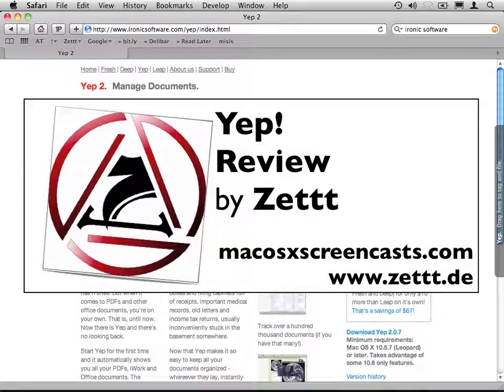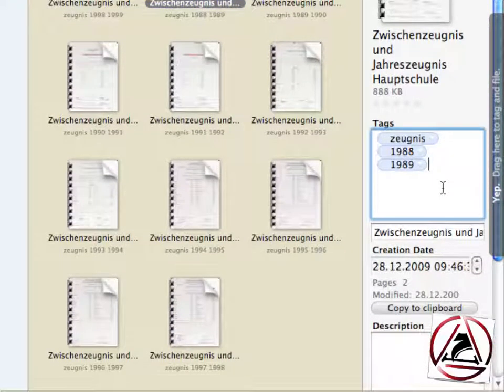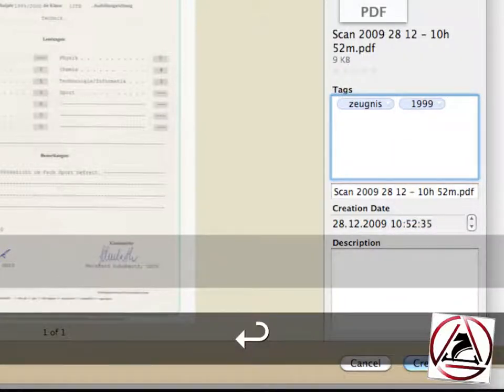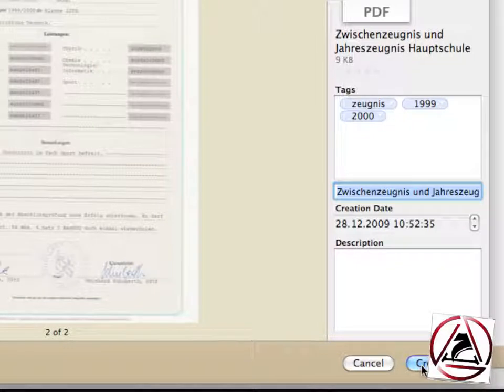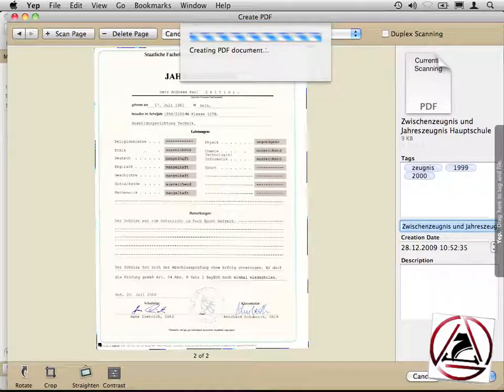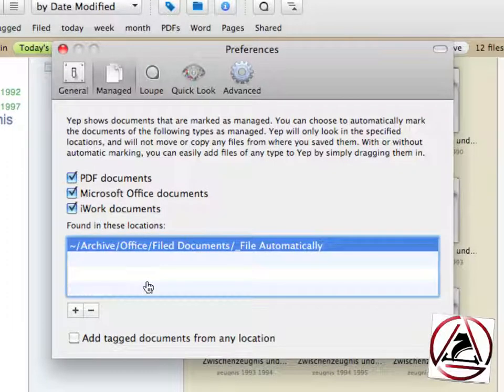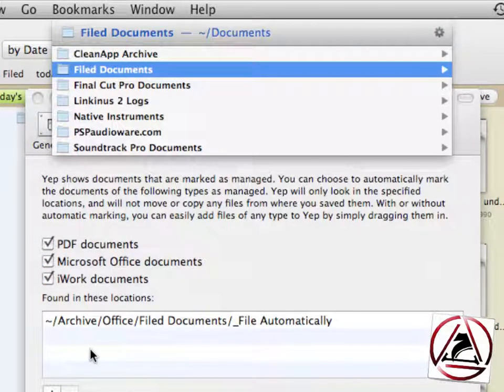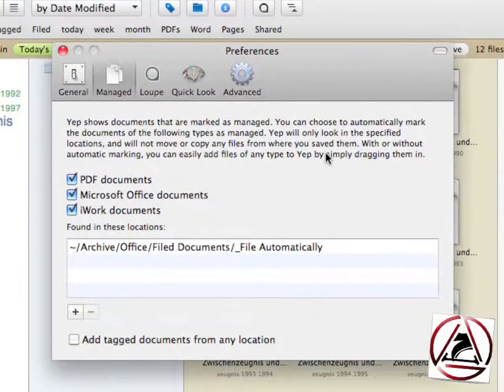Yep Review en (+ Free Serials) (part 1)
Yep is a simple to use document manager with an automatic filing function and built-in scan support.